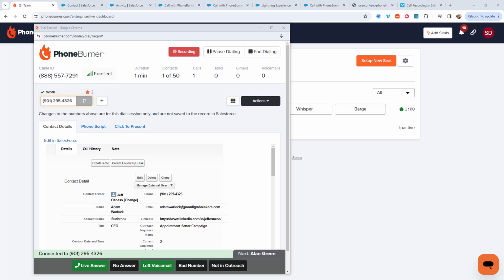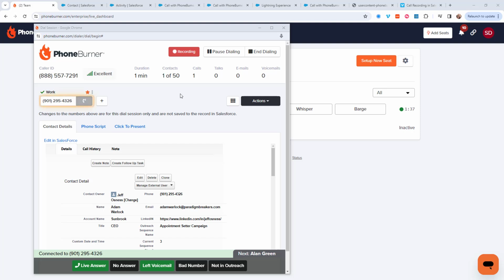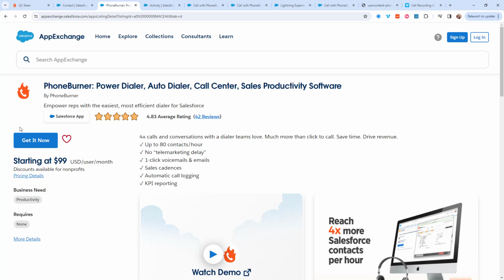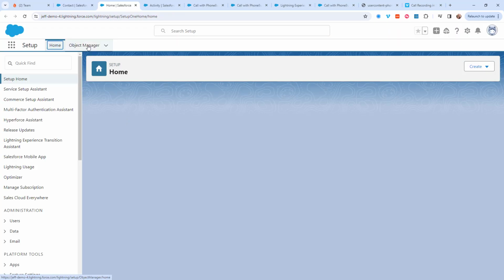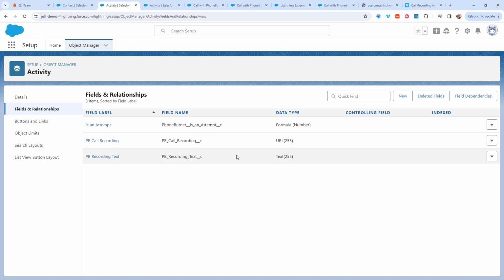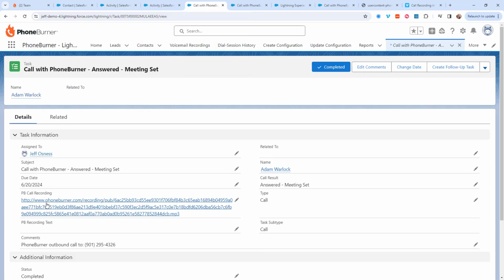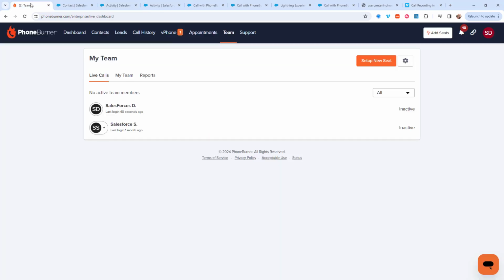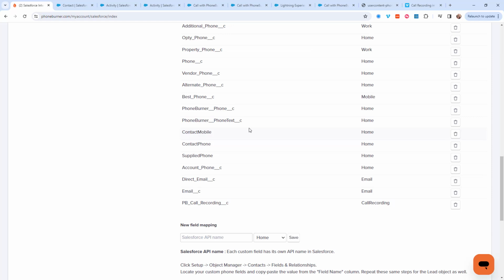Call Recording Link in Salesforce for PhoneBurner Calls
Learn how to start feeding the call recording link from calls made through PhoneBurner saved back to the tasks in Salesforce.